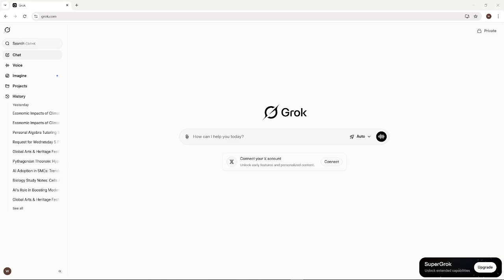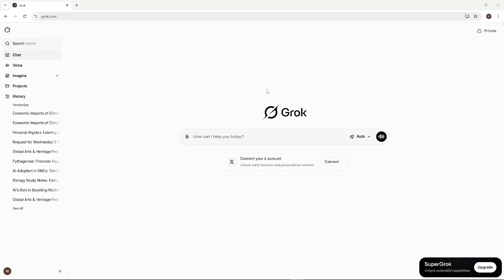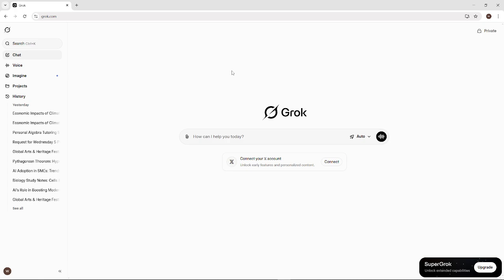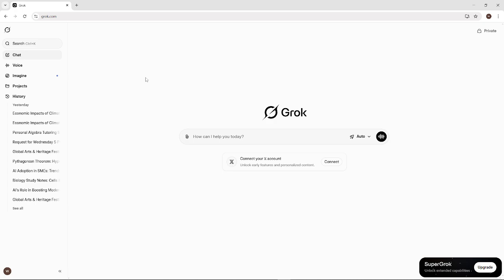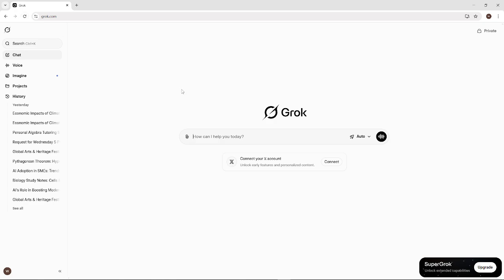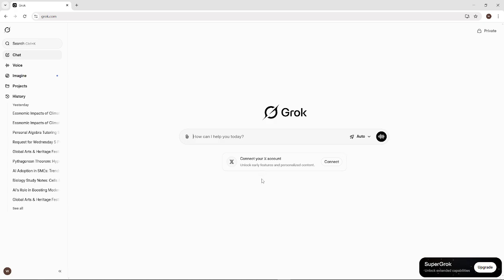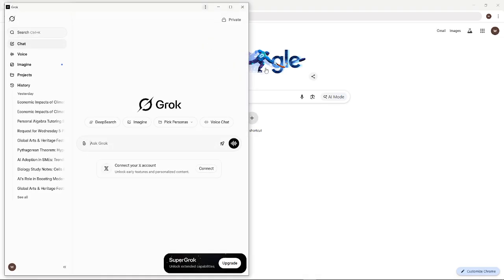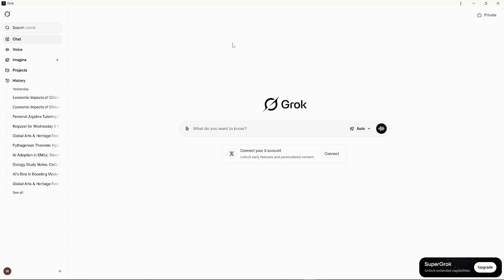How To Download And Install Grok AI On Windows 11 [Easy Install]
In this easy install guide, you’ll learn how to download and install Grok AI on Windows 11 for faster access and a smoother desktop experience. Using the dedicated app improves performance, notifications, and multitasking compared to browser-only usage. It’s perfect for productivity, coding, research, and daily AI workflows.

🔹 What You’ll Learn:
-How To Download The Official Grok Installer Safely From The Website
-How To Run The Setup File And Complete Installation On Windows 11
-How To Sign In And Sync Your Account Automatically
-How To Create Desktop And Taskbar Shortcuts For Quick Access
-How To Enable Notifications For Real-Time AI Responses
-How To Adjust App Permissions And Security Settings
-How To Update The App For Latest Features And Fixes
-How Professionals Use The Desktop Version For Faster Workflows

💡 Pro Tip: Pin Grok to your taskbar and enable auto-start. This lets you launch instantly during work sessions, saving time and making AI assistance always available when you need it.

By the end of this video, you’ll have Grok installed on Windows 11 and ready to use as your everyday AI productivity assistant.